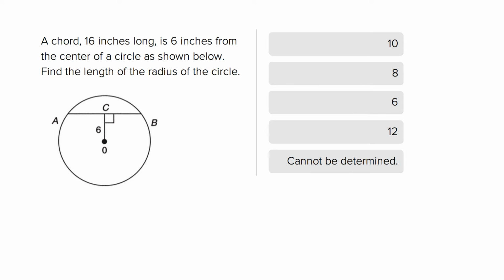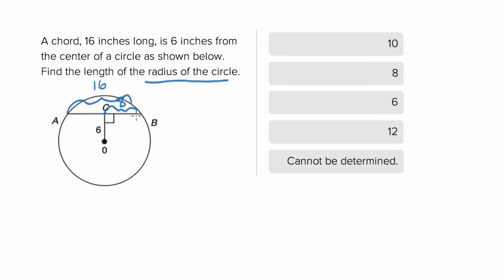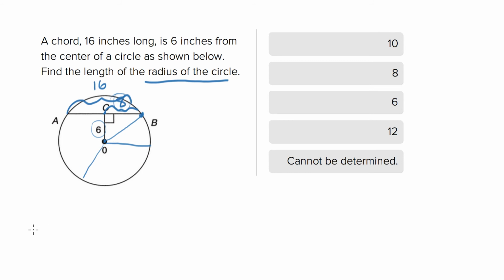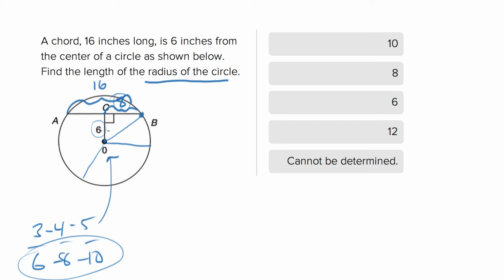6631 triangle radius on the ACT